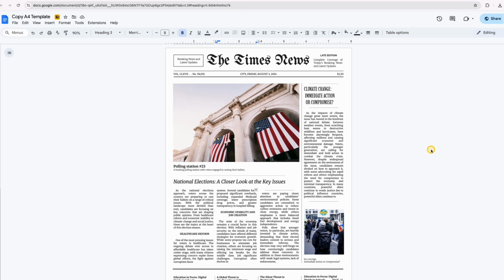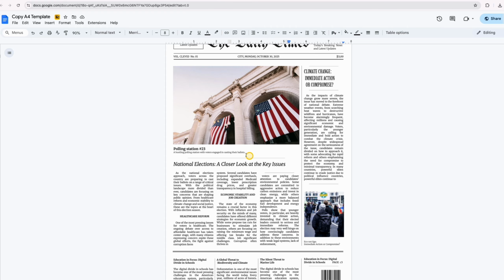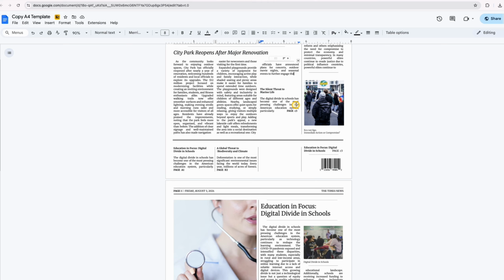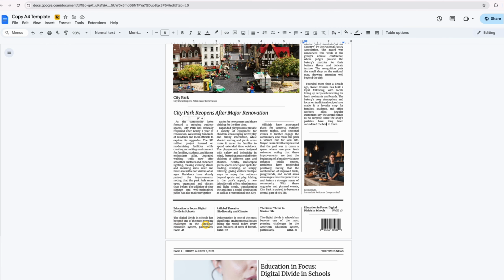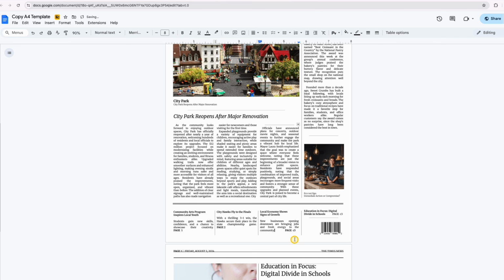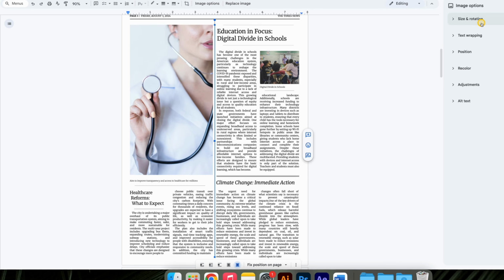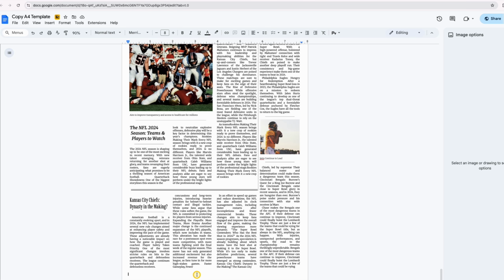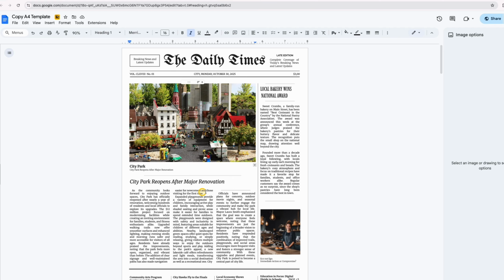How to Use a New York Times Newspaper Template in Google Docs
Learn how to create your own newspaper-style layout with this New York Times template in Google Docs! Discover how to edit headlines, add articles and images, and make it look just like the real thing. Classic. Creative. Easy to use.
Watch the full walkthrough and see the template in action!

Timeline:
00:00 Intro
00:31 Download Template from Goodocs.com
00:50 Start Editing
01:13 Change Article Title & Main Text
01:40 How to Replace Photo in Google Docs
02:02 Writing Tips — how to hook readers in the first seconds
03:10 How to Resize Elements
03:45 Copy or Delete Pages
04:23 Download Newspaper for Print